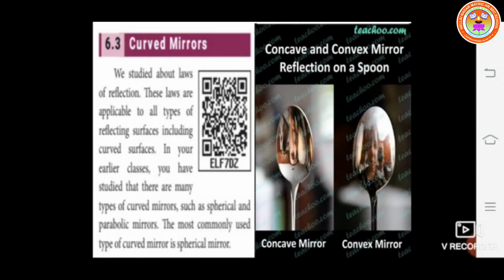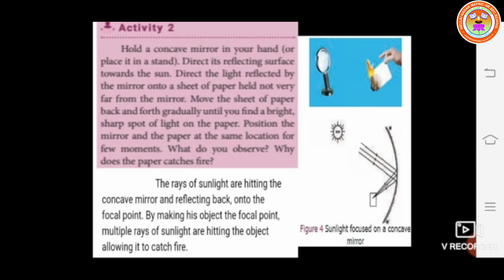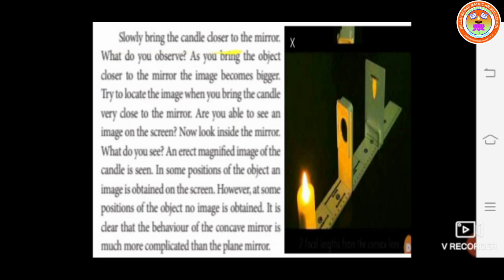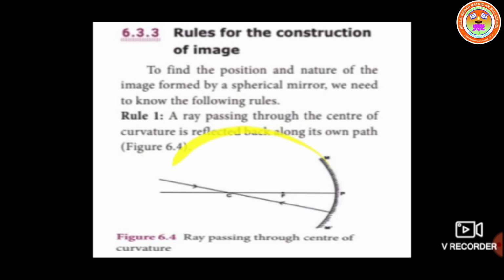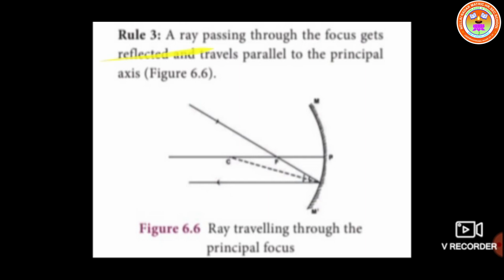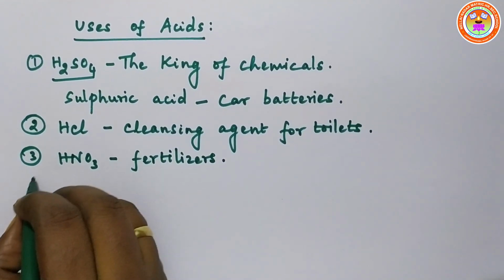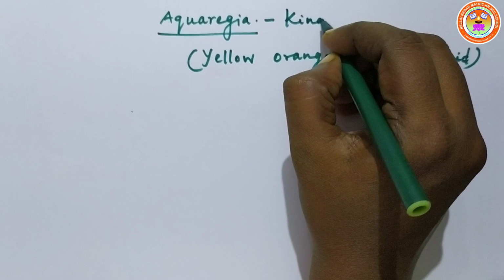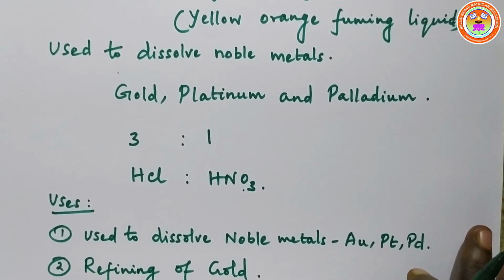Std 9 SCI 1 PANDIYAN AND CHITRA SIMMIHAI